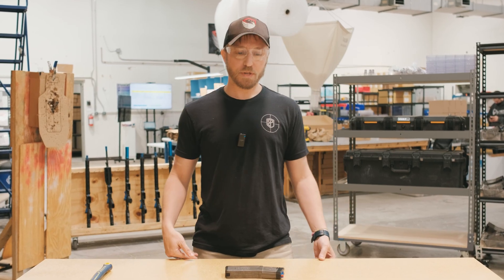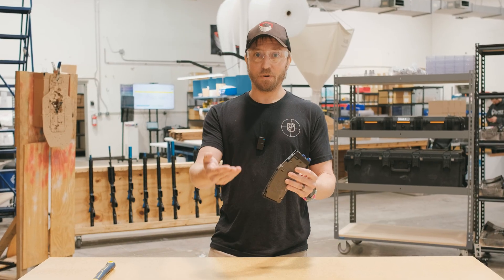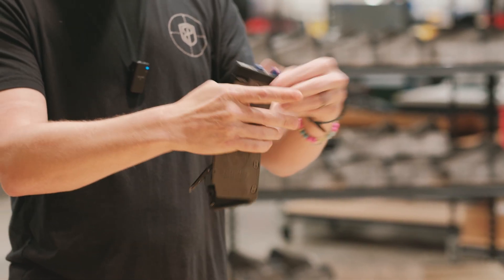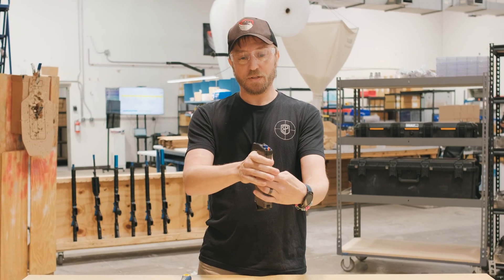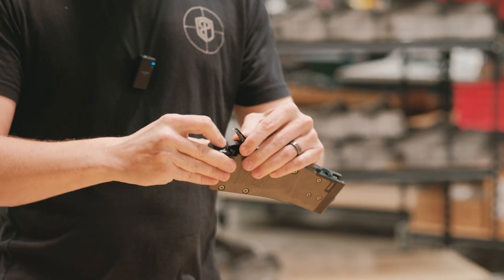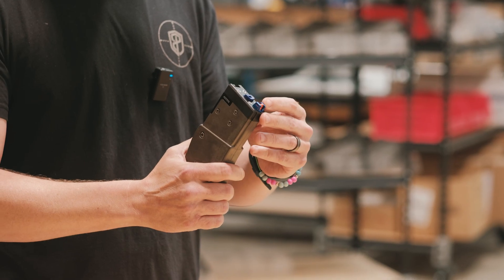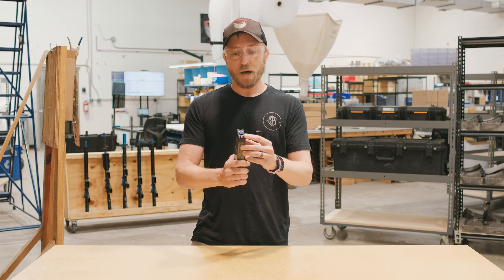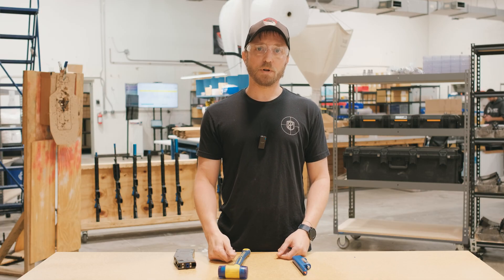UNIT4 - What to do if you have a stuck CO2 cartridge in your UNIT4 Solutions Magazine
In this maintenance video, we walk you through the steps to take if your T-Pak CO2 cartridge doesn't de-gas, and is stuck, when you open the side latch. Follow these guidelines to safely and effectively resolve the issue and ensure your system is functioning properly.